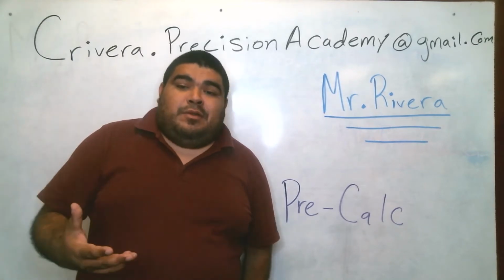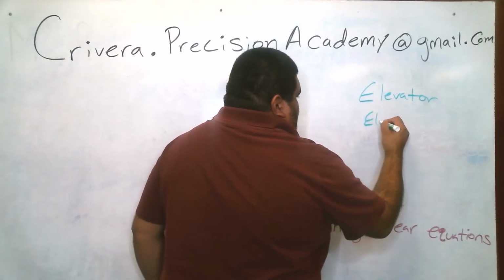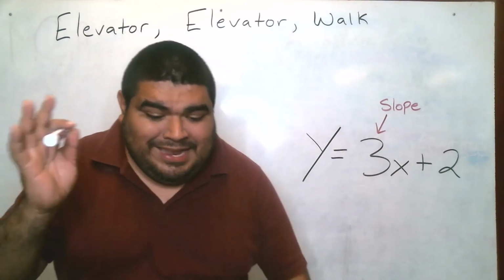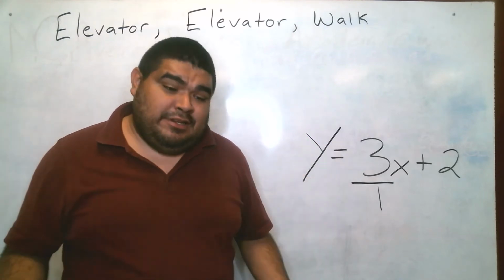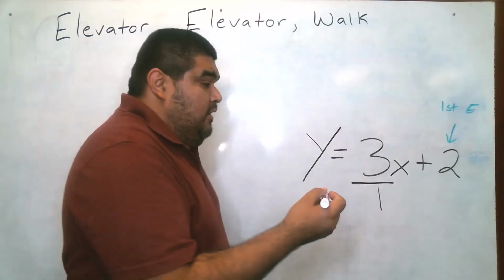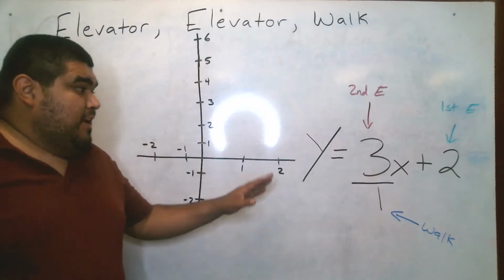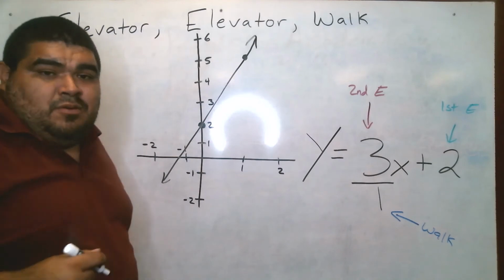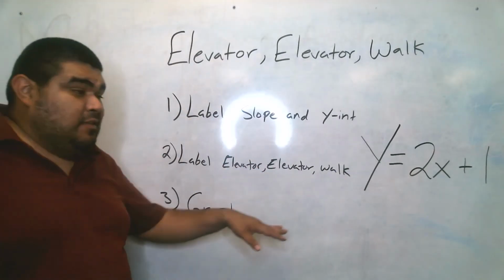Pre Calc C#1 8/10/20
C#1- Graphing linear equations